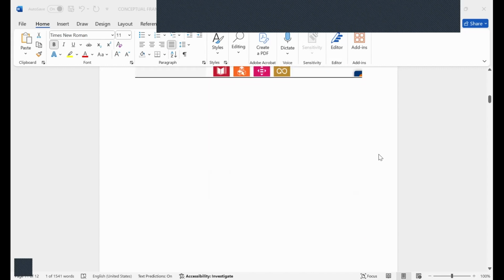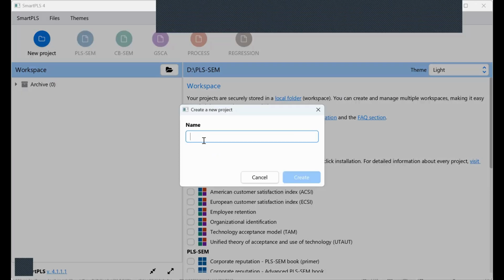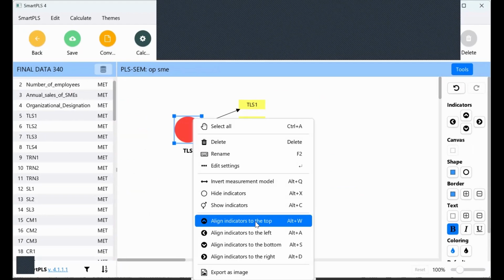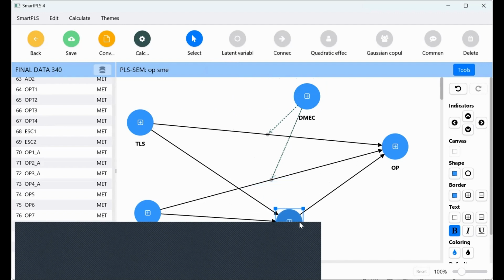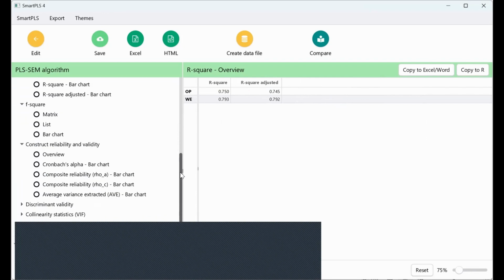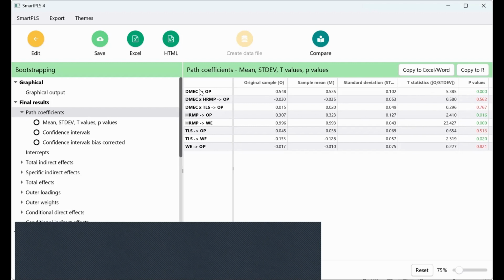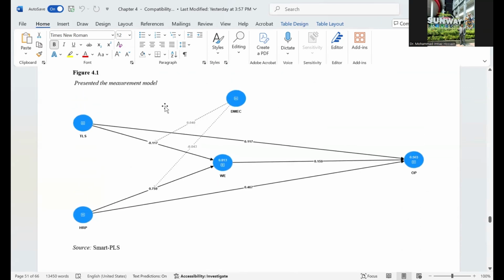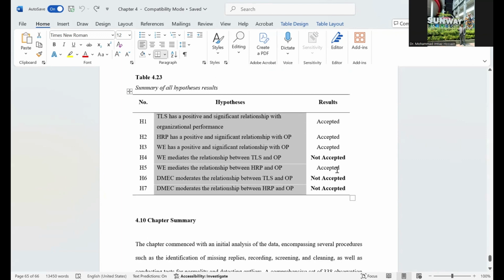Data Analysis Using Smart PLS4.0: Practical Tutorial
Trainer: Dr. Mohammad Imtiaz Hossain
Faculty, Sunway Business School (AACSB), Sunway University.
Content:
1. Data Import
2. Draw Models
3. Measurement Model Analysis
4. Structural Model Analysis
5. Reporting Results